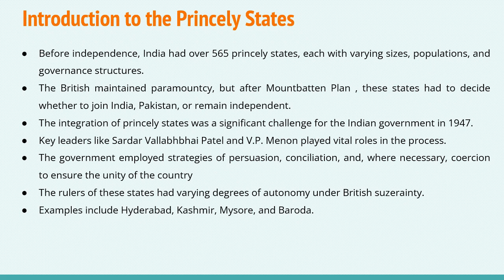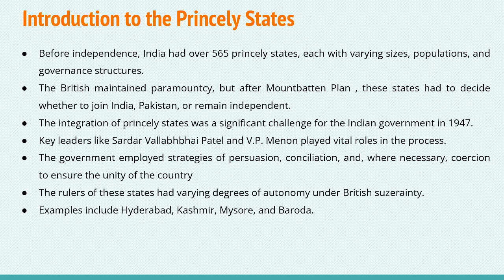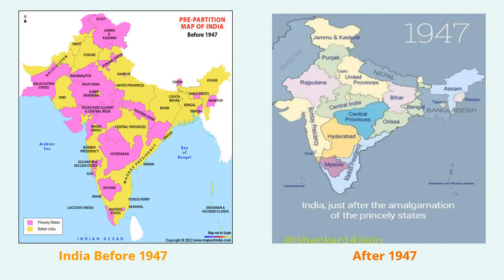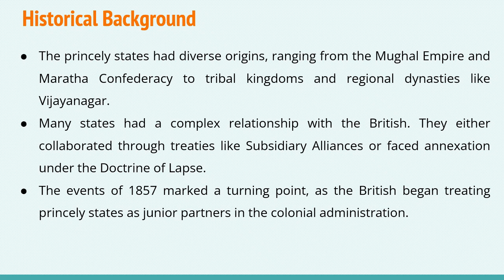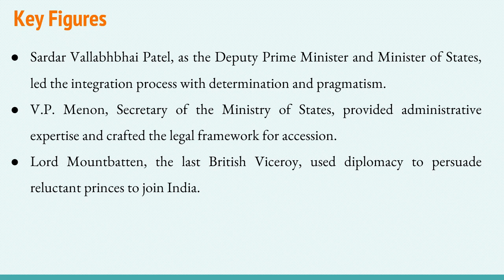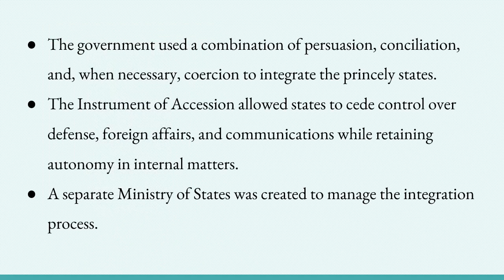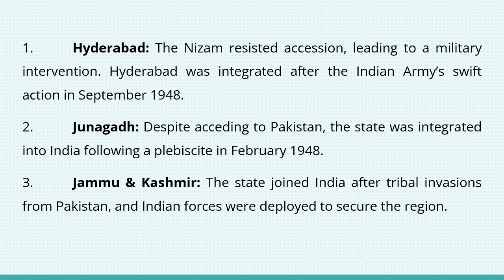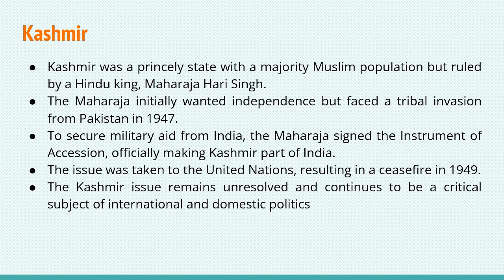Integration of Princely states - PART 1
Revision Lecture Series - History of India 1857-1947 CE